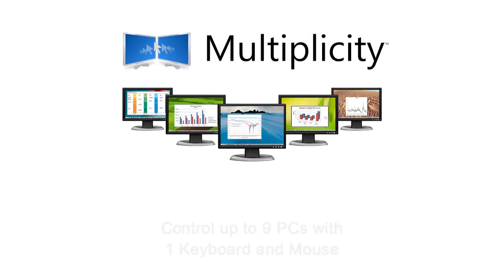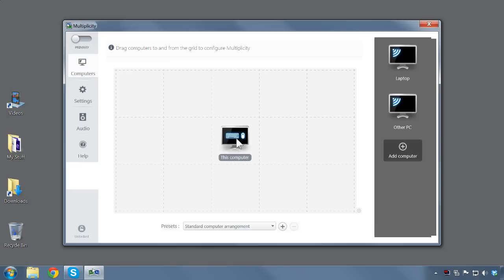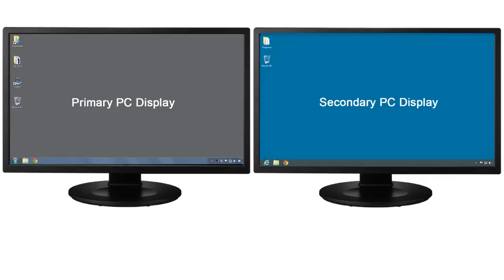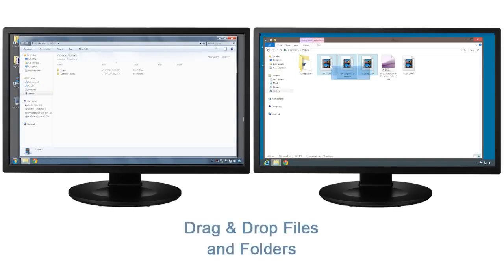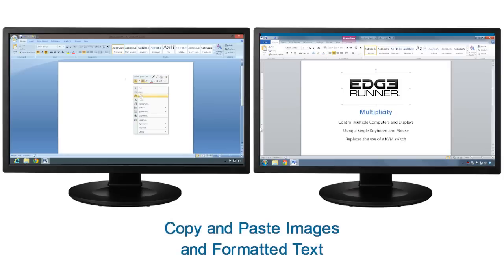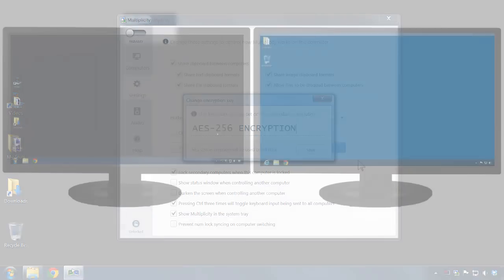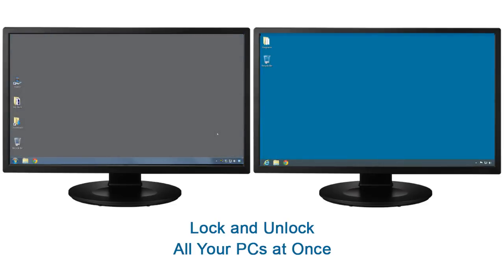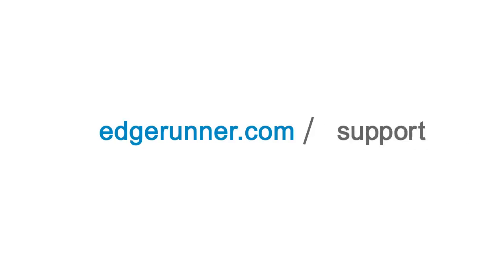Multiplicity Tutorial Video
Watch this video to learn how to setup and use Multiplicity. Software that lets you control up to nine computers and displays using one keyboard and mouse.

Multiplicity is more versatile and less expensive than KVM switch boxes.  In addition to multiple computer control, Multiplicity provides unique capabilities such as:
- copy/cut and paste between PCs;
- drag and drop of files and folders between PCs;
- compression and encryption of keyboard inputs, data and files during transfer;
- broadcast of keyboard inputs enabling actions like lock and unlock of all PCs at once with one keyboard entry;
- centralization of audio and alerts from multiple PCs to a main PC;
and more

Get the edge; save time, save money and do more, faster with Multiplicity.

* Multiplicity is published by EdgeRunner, licensed from Stardock Corporation.